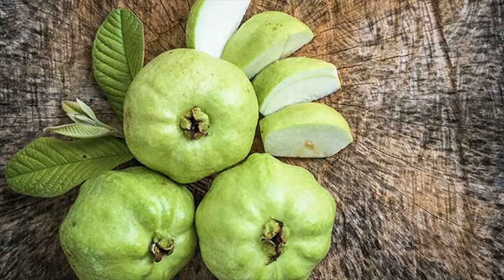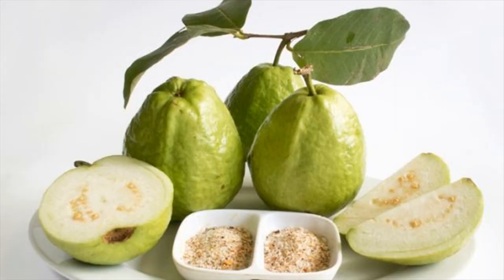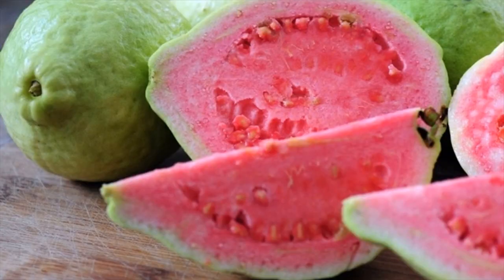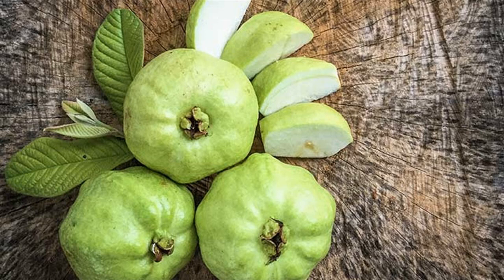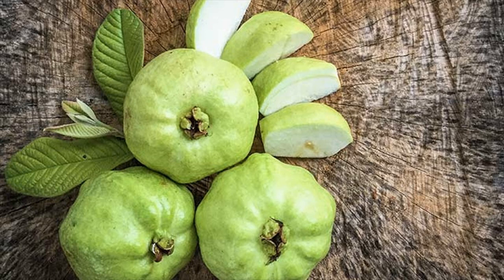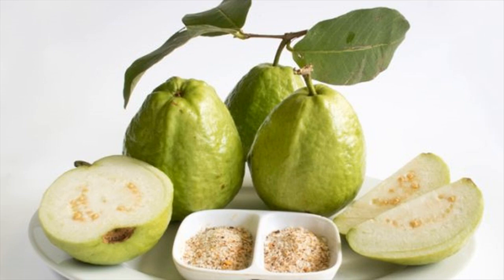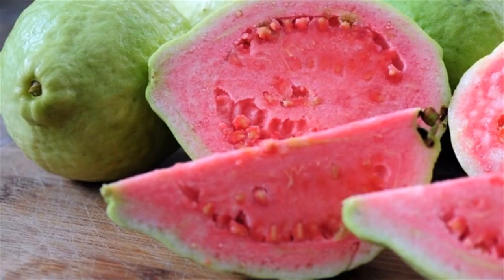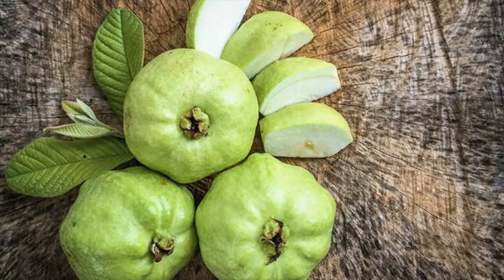Improves Skin Complexion With Guava- Guava Health Benefits